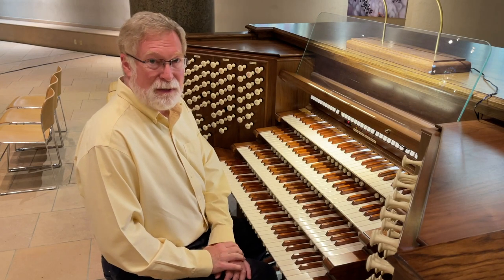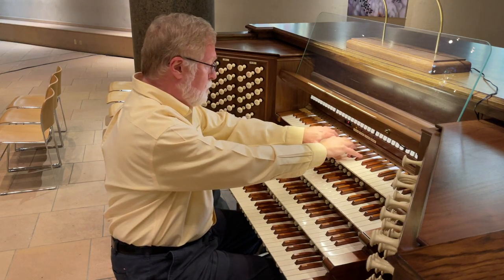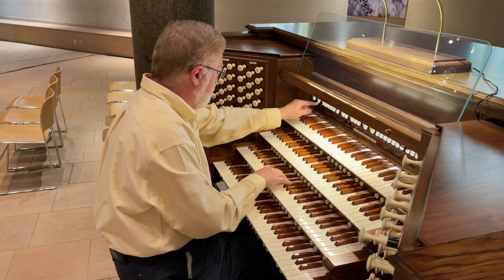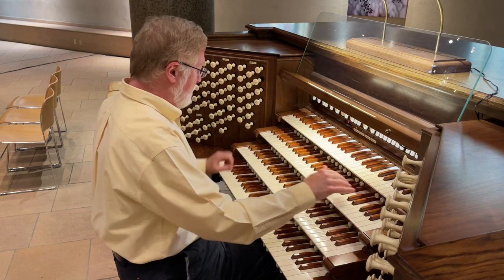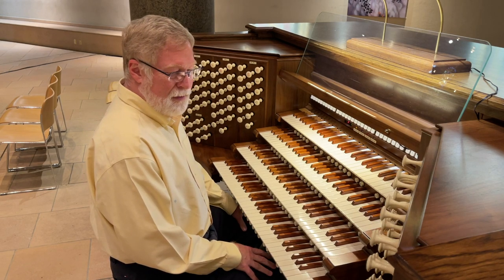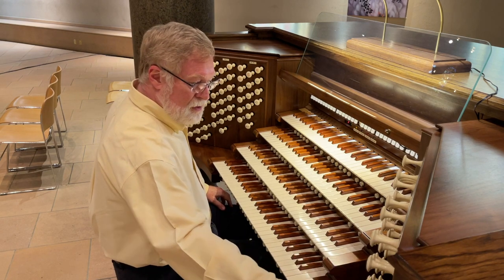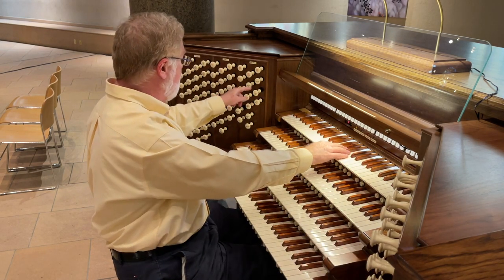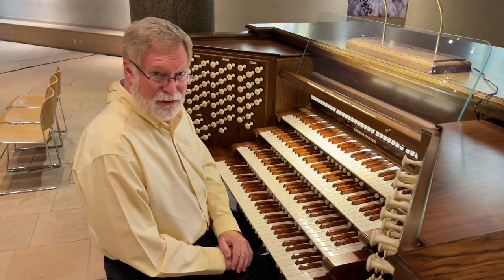Introducing the Philadelphia Episcopal Cathedral's newly installed Whitelegg-Möller organ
Cathedral Organist Wesley Parrott introduces the Cathedral's newly restored Whitelegg-Möller organ, Opus 6425. Links to the inaugural concerts for the Cathedral Organ can be found below.

Sunday, November 7, 2021 - Inaugural Concert #2: Bucks County Choral Society
Thomas Lloyd conducting, Timothy Harrell, organ, Wesley Parrott, organ prelude

The organ restoration project began in the spring of 2018 with the award of a major grant from the Wyncote Foundation to the Cathedral as recommended by Frederick Haas and Rafael Gomez. The restoration and expansion of the organ was undertaken by Emery Brothers, headed by president Adam F. Dieffenbach.

recorded 9/30/21 with iPhone 12 Pro Max with Zoom iQ7 mid-side mic